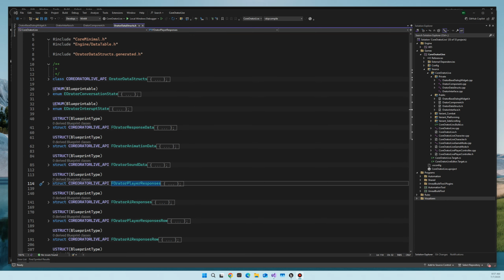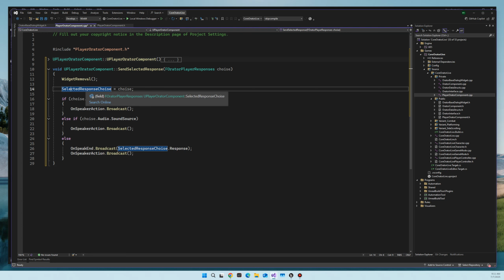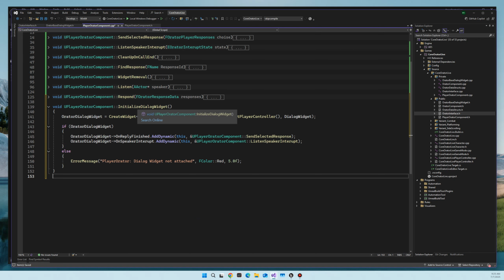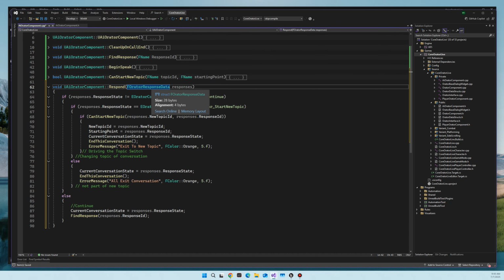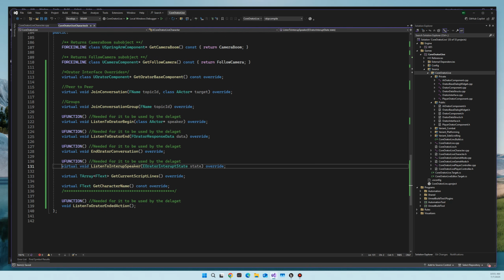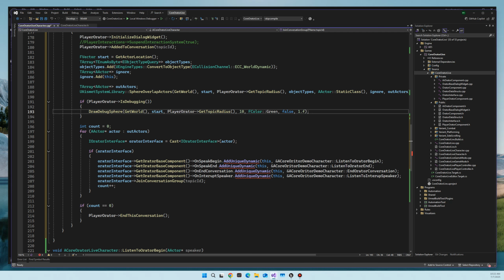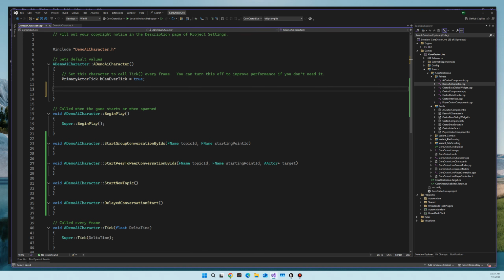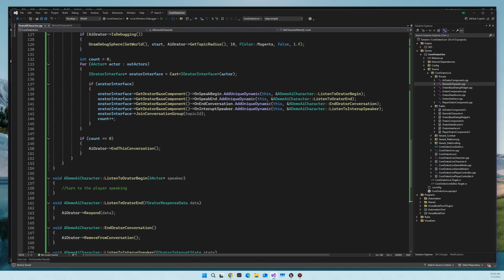How to build an Asynchronous and Data Driven Dialog System for you Unreal Engine Games (3/5)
In this video series we will be building an Asynchronous and Data driven communication system that can be used to create scripted group dialogs between various entities within a video game.  In addition to data tables, we will be covering the use of Abstract classes, Interfaces, Delegates and Event Dispatching within Unreal Engine.